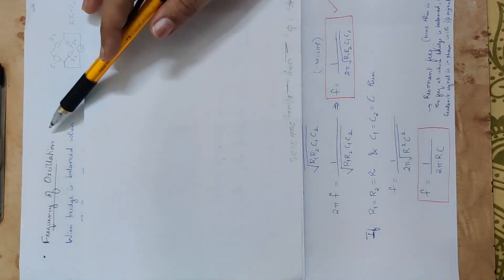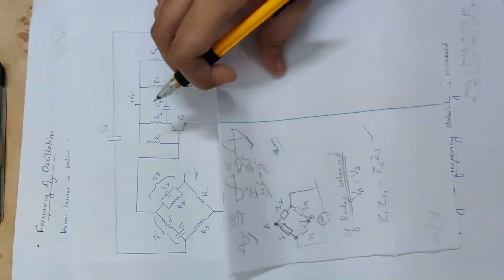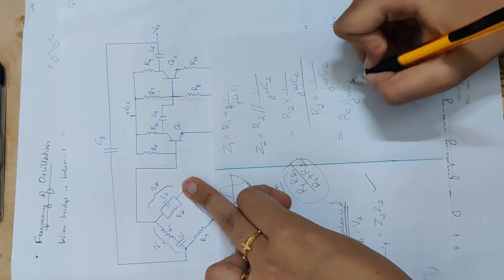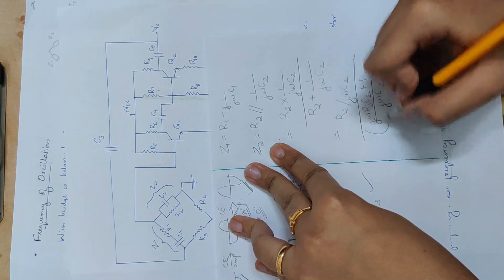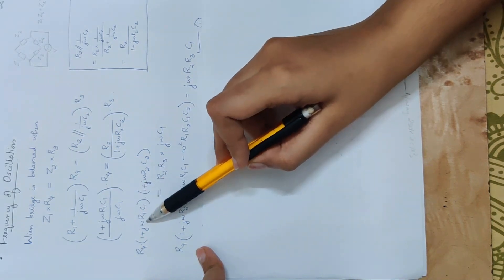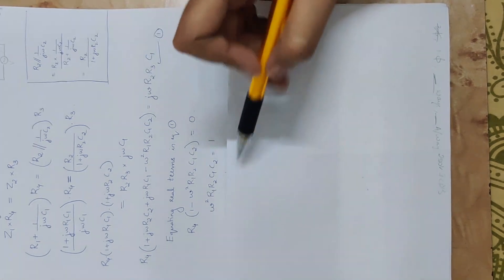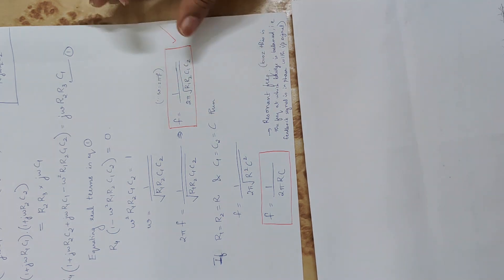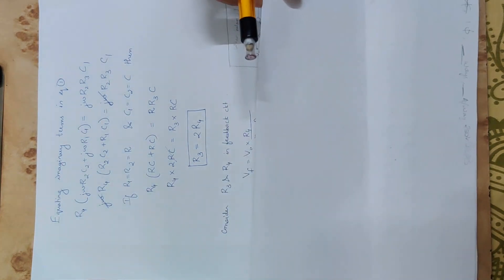36 Mod 3 AE Wien bridge oscillator freq of oscillation